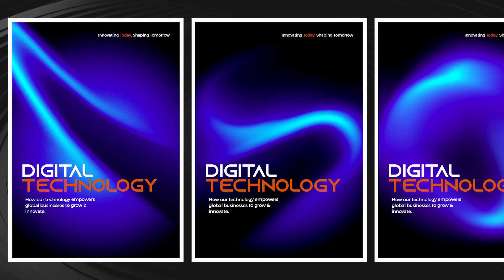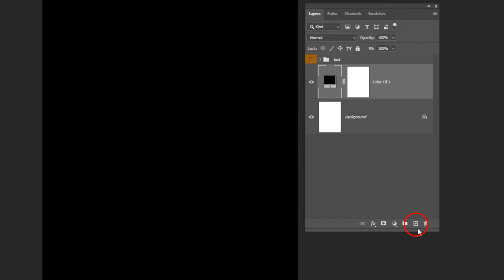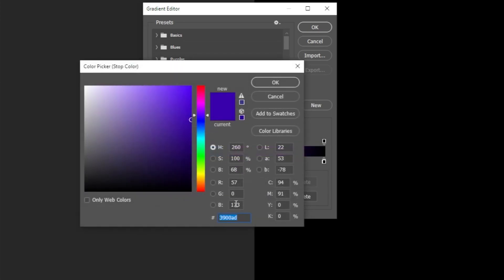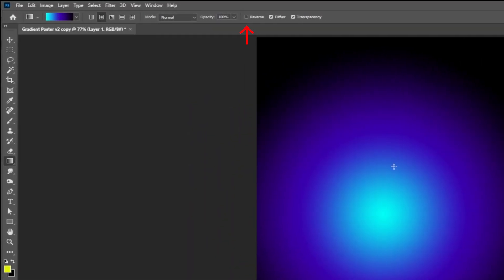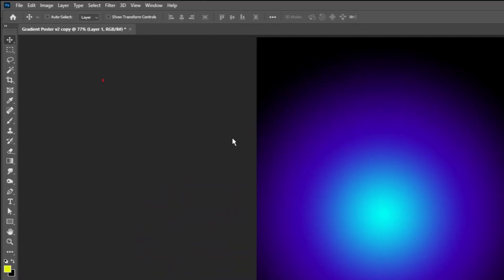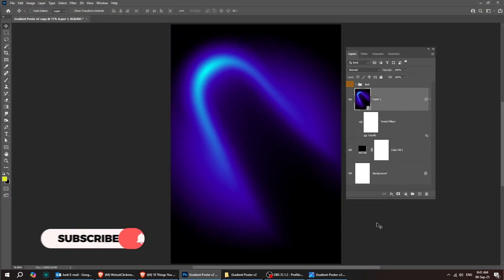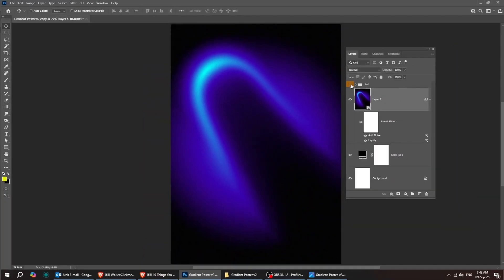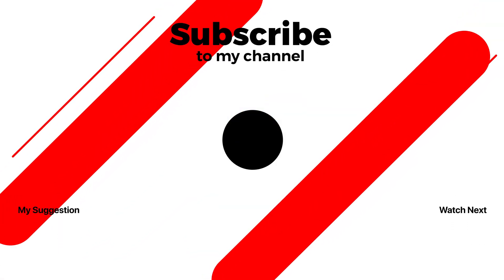Gradient Poster Design in Photoshop v2 + FREE PSD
► GET ALL MY FILES & PSDs

In this Video, I will show you how to create this gradient Poster Design in Adobe Photoshop.